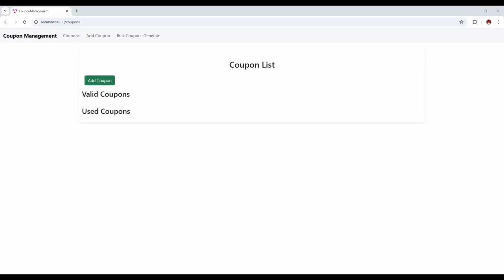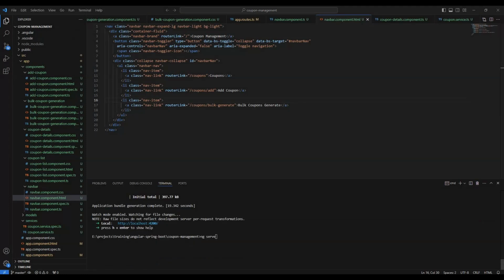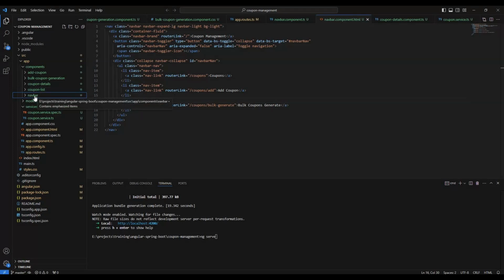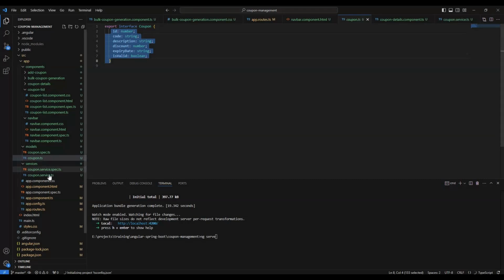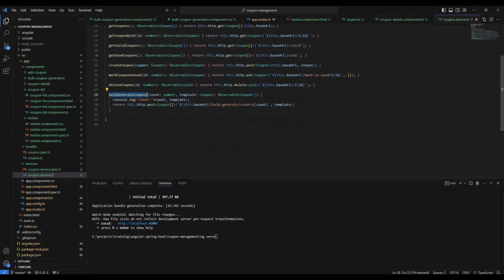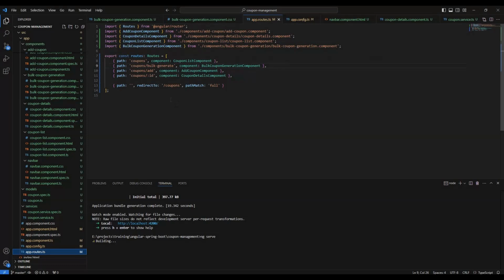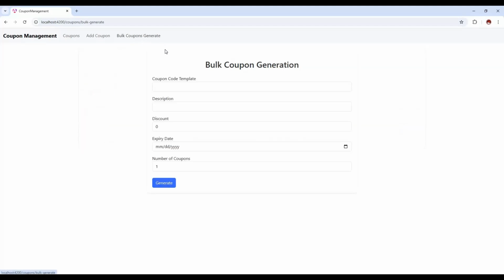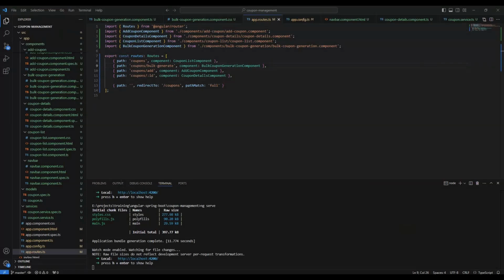Create a POWERFUL Coupon Management System FAST with Angular and Spring Boot!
Learn how to create a powerful coupon management system using Angular and Spring Boot in this comprehensive tutorial. Build a robust system that can manage coupons efficiently and effectively. This video covers the entire process of building the system from scratch, from setting up the project to deploying it. You'll learn how to create a user-friendly interface using Angular and a scalable backend using Spring Boot. Whether you're a beginner or an experienced developer, this video will guide you through the process of building a powerful coupon management system. Get ready to take your development skills to the next level!